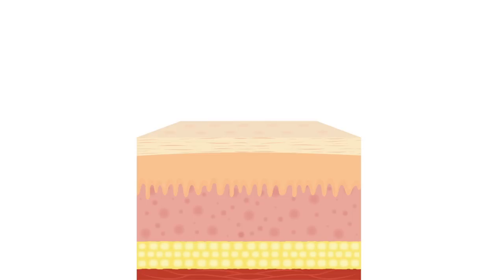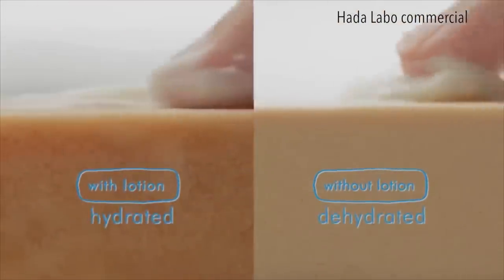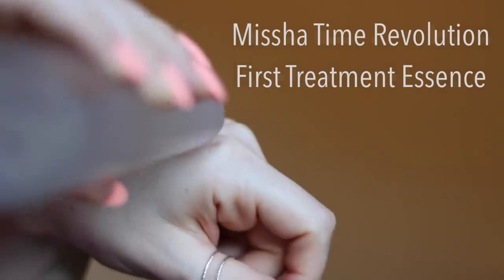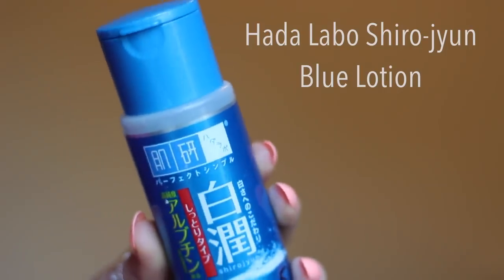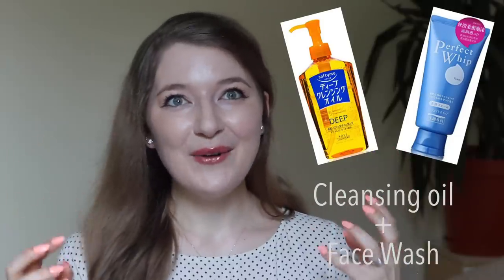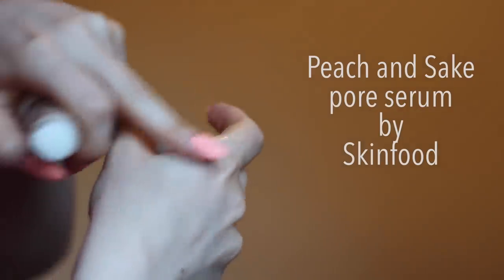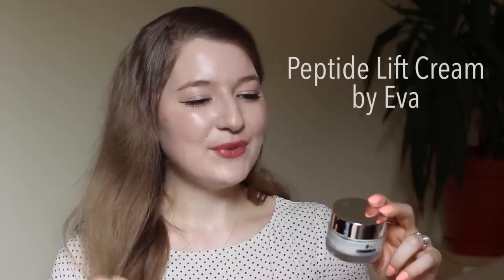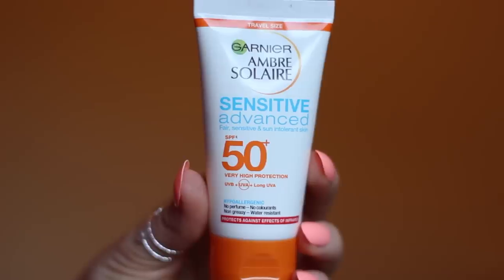How to Get Glass Skin - Step by Step Guide (+ Cosmetics Names)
In this video I’m shedding some light on exactly what’s going on in a glass skin effect. I tried to break it down so it’s easy to follow and clear to understand. There are a lot of things to think about but after some time it becomes a second nature :)

❤ FAQ
 - I’m originally from Poland, from the last 10 years I live in the UK
 - I'm 28
 - Normal to dry with the tendency to shiny/oily T-zone

❤ Products I show
- Magic Rose Toner by Evree (eBay link)
- Missha The First Treatment Essence (eBay link, worldwide shipping)
- Hada Labo lotion with hyaluronic acid (my favourite) (eBay link, worldwide shipping)
- It’s Skin VC Effector with Vit C (eBay link, worldwide shipping)
- Yoko whitening cream (eBay link, worldwide shipping)
- Facetheory Exfoliating Cleanser (eBay link)
- Cleansing oil I use: KOSE Softymo Deep Cleansing Oil (eBay link, worldwide shipping)
- Face wash I use, honestly the best cleanser I’ve ever tried: Perfect Whip by Shiseido (eBay link, worldwide shipping)
- Peach Sake Pore Serum by Skinfood - I can’t find it on eBay, they may have discontinued :(
- Hada Labo Milk Red (Firming) and Blue (Whitening) (eBay link, worldwide shipping)
- Moistful Collagen by Etude House (eBay link, worldwide shipping)
- Yuja Water Emulsion by Skinfood (eBay link, worldwide shipping)
- Missha Perfect Cover BB cream (eBay link, worldwide shipping)
- Garnier Ambre Solaire Sensitive Advanced Lotion SPF50 (eBay link, worldwide shipping)
- Biore Aqua Rich UV Essence (eBay link, worldwide shipping)

- Top - Pull&Bear
- Foundation - Missha Perfect Cover BB cream shade 21
- Lipstick - Avocado & Honey lip serum (it has a red tint)
- Nails - Glue on Elegant Touch Nails in the shade Peach

❤ Want a free taxi ride?
 Sign up for UBER with my Invite Code to get a free ride: olgad1842ui